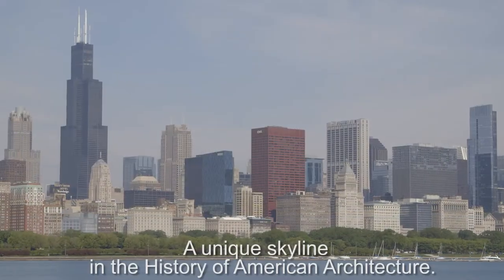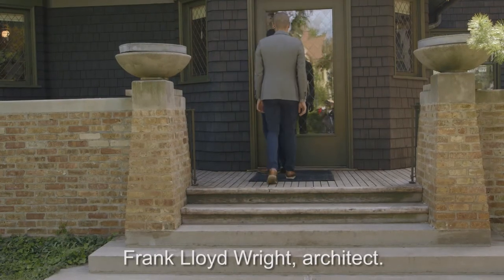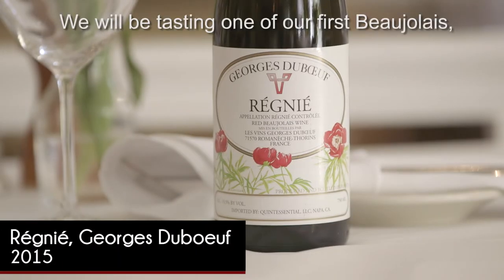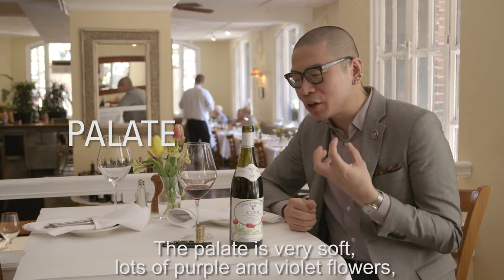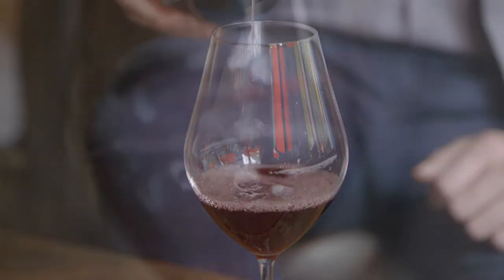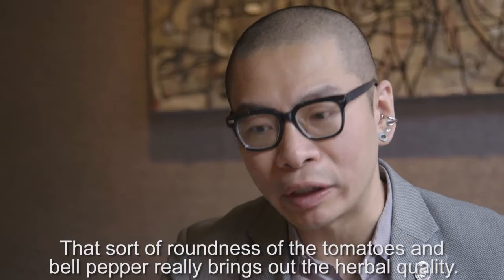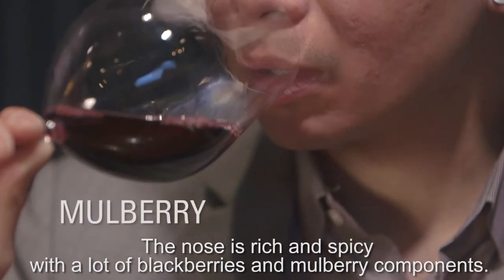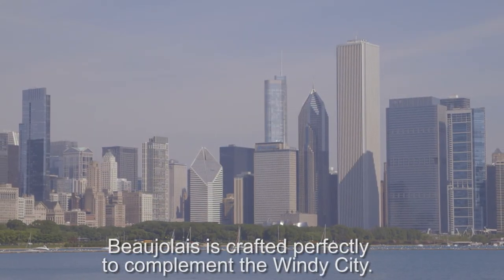Beaujolais Leads The Way - CHICAGO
Connecting the architecture of Chicago and the wines of Beaujolais with Sommelier Arthur Hon.